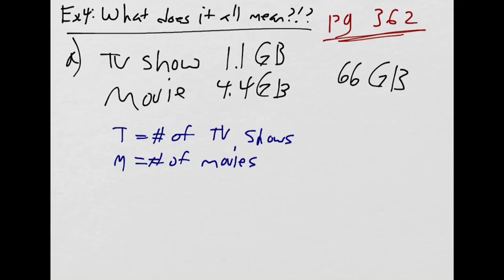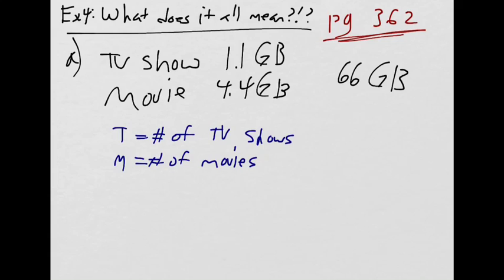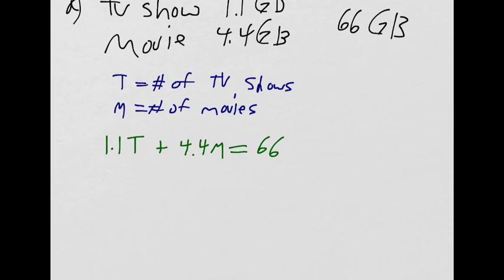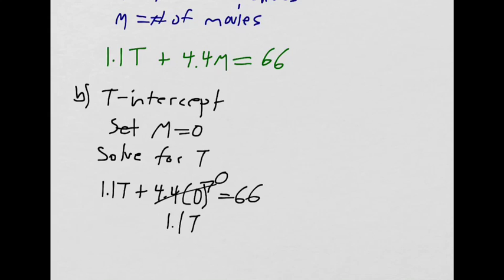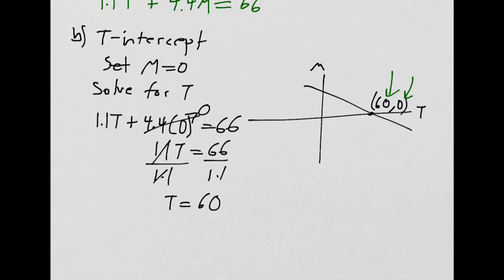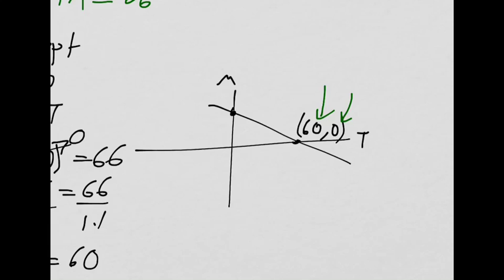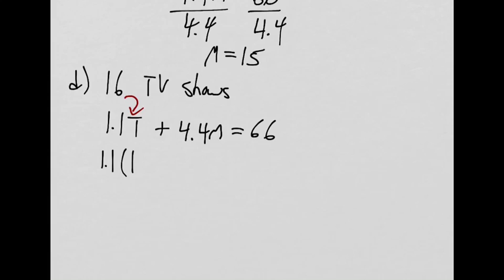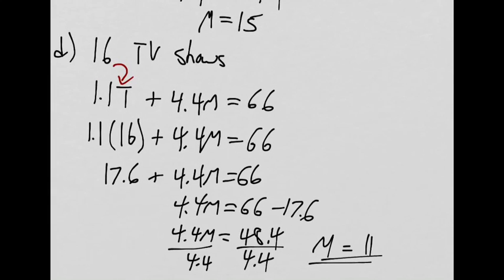7.2 | Example 4